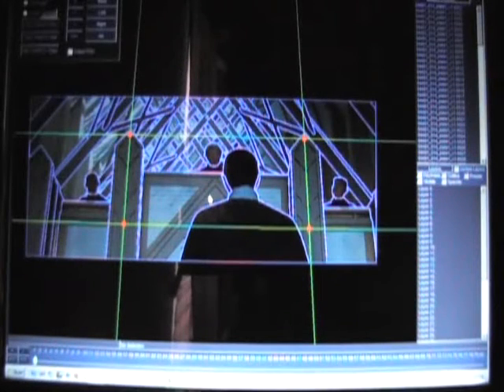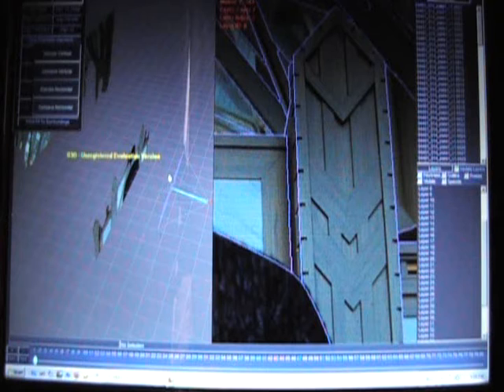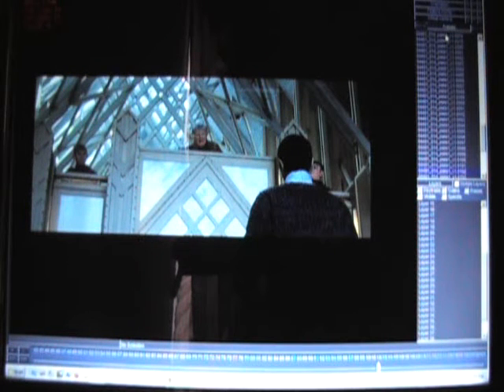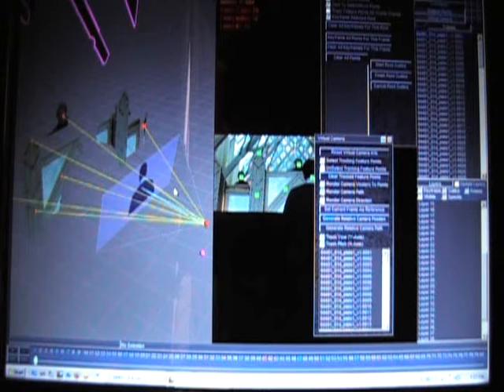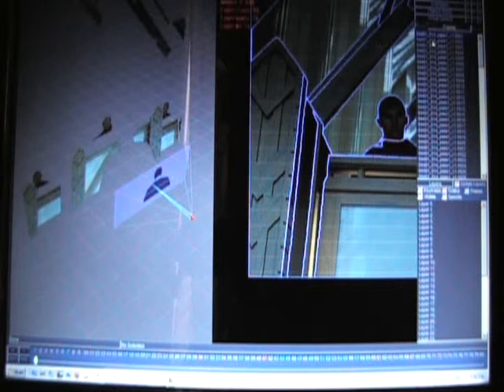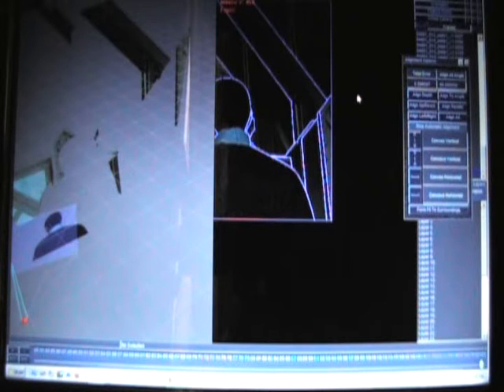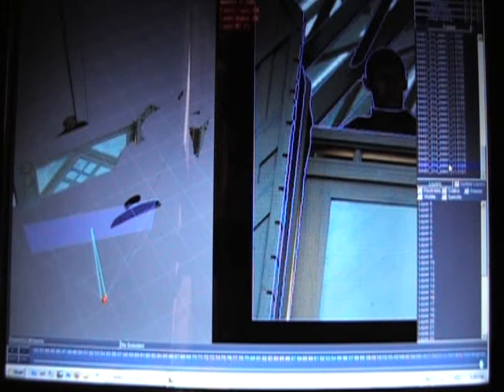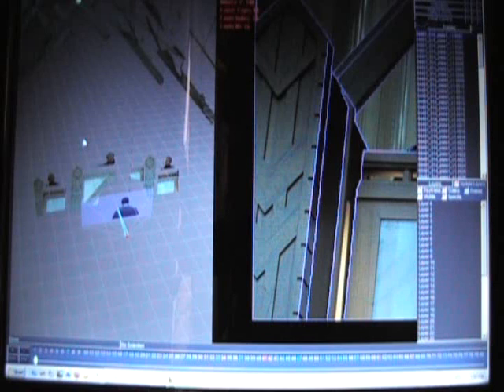Gimpel3D Basics - Camera Motion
Gimpel3D converts still images and video into stereoscopic 3D using a combination of traditional approaches and a proprietary projective modelling system.

This video demonstrates a simple conversion of a video clip with camera motion.